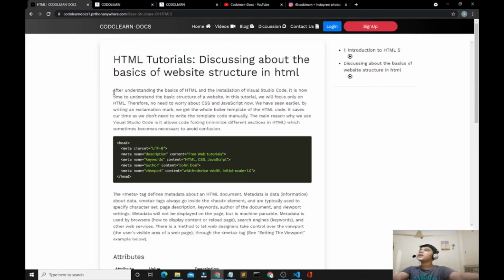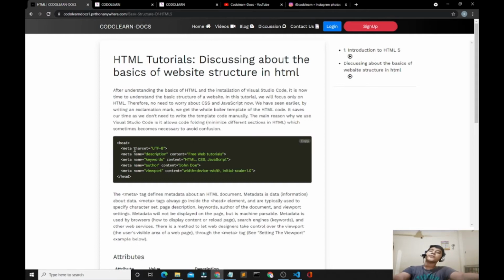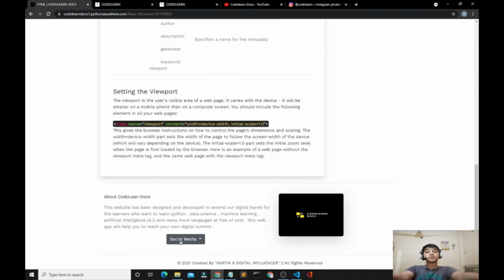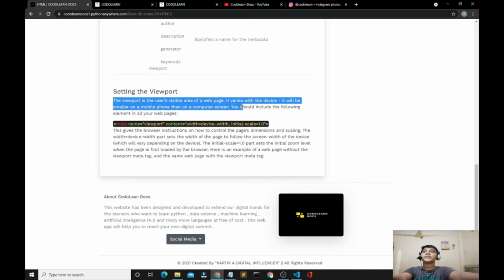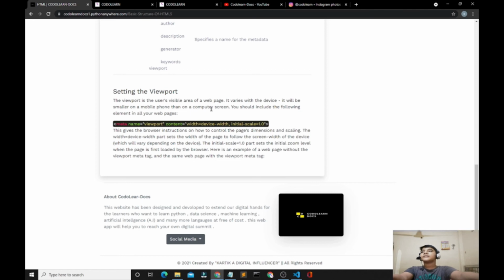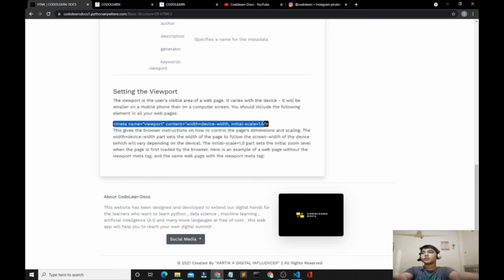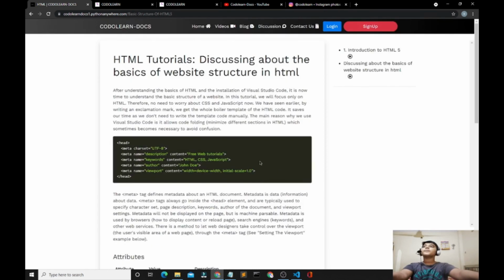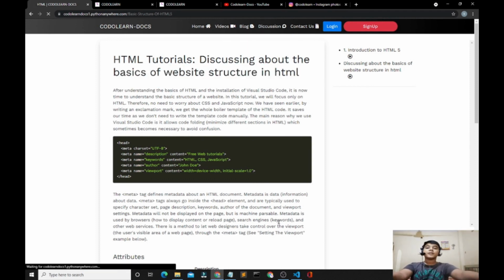HTML Tutorials: Discussing about the basics of website structure in html